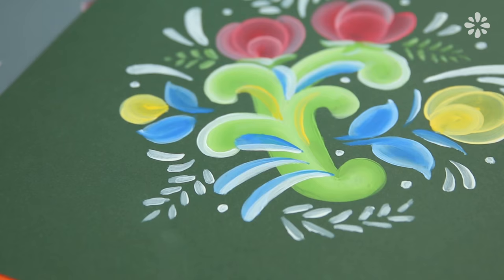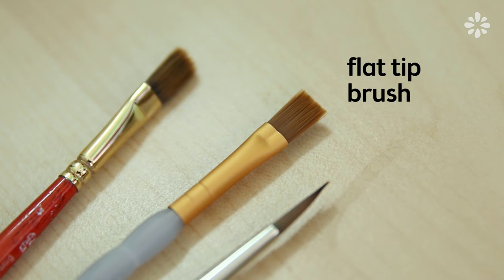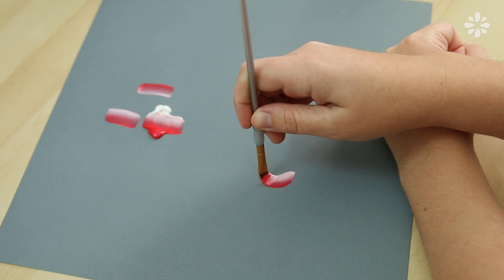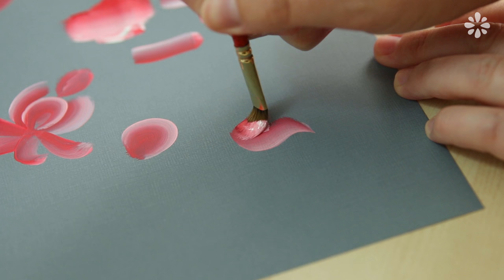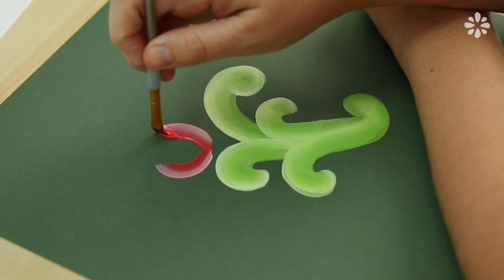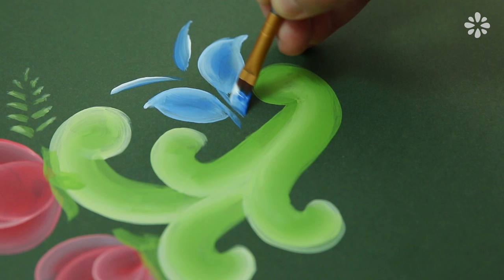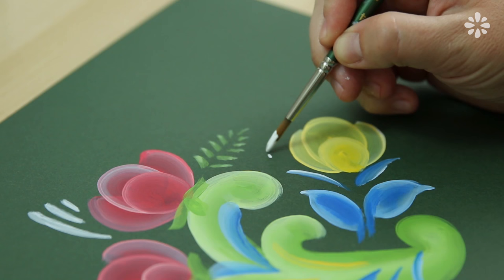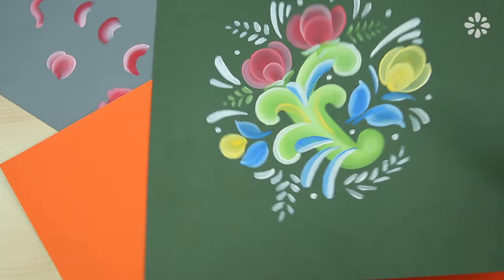How to Paint Rosemaling | Sea Lemon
Let's explore Rosemaling! Share your art with me at the links below and request art tutorials you want to see in the comments!

SUPPLIES
• Paper (12x12" coated cardstock)*
• Flat & point tip paint brushes*
• Acrylic paint*

Sea Lemon
USA